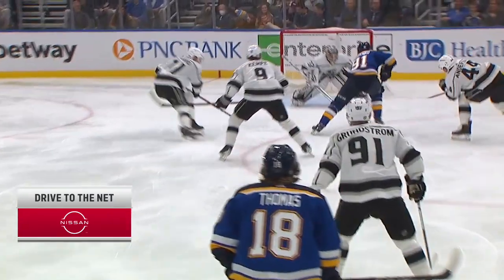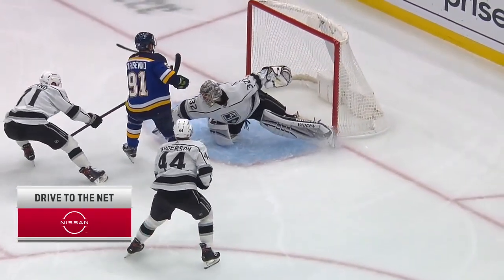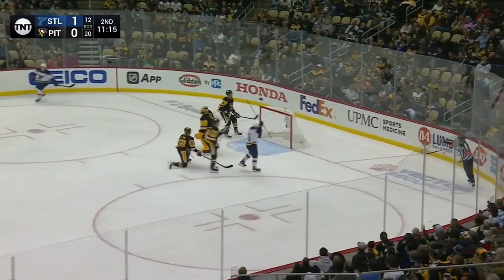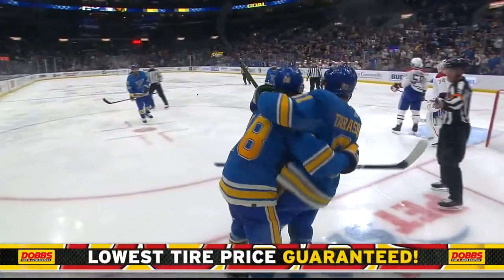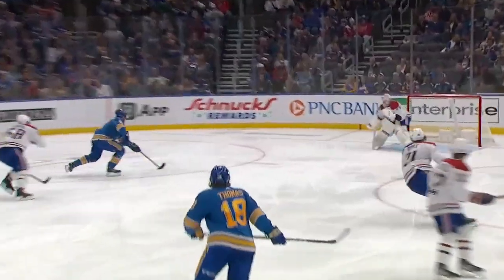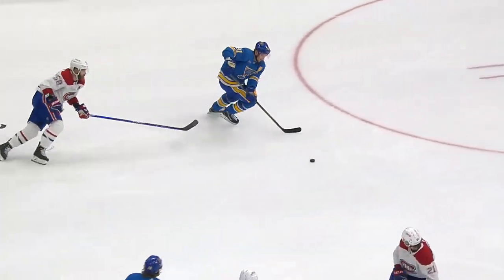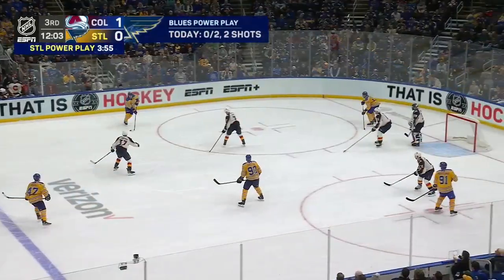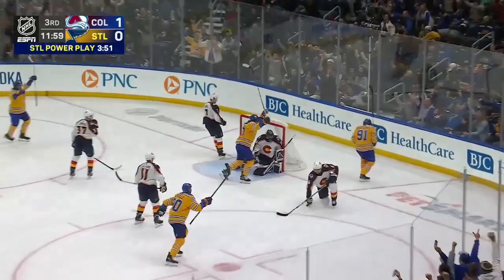Vladimir Tarasenko traded to the Rangers | NHL Highlights | NHL Trades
New York Rangers have acquired F Vladimir Tarasenko and D Niko Mikkola in exchange for a conditional first-round pick in the 2023 NHL Draft, a conditional fourth-round pick in the 2024 NHL Draft, and Sammy Blais and Hunter Skinner.